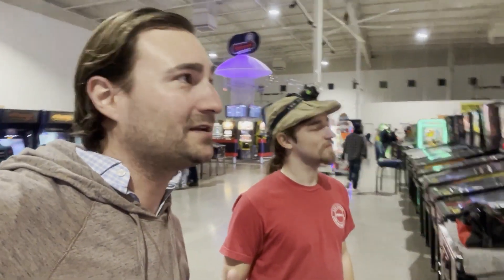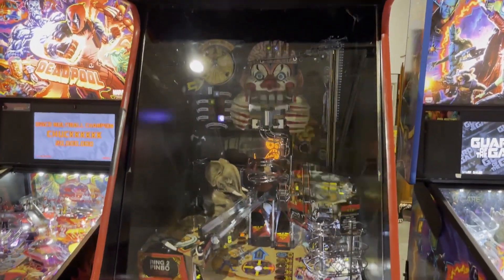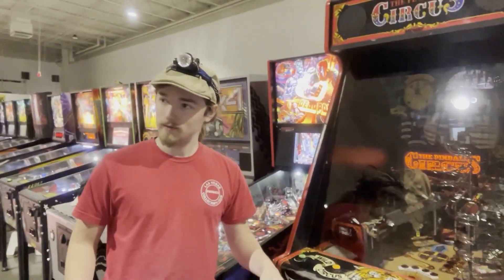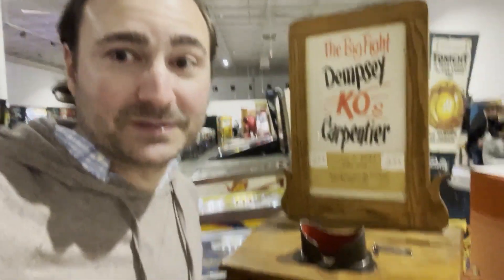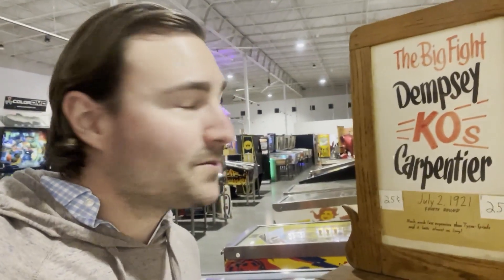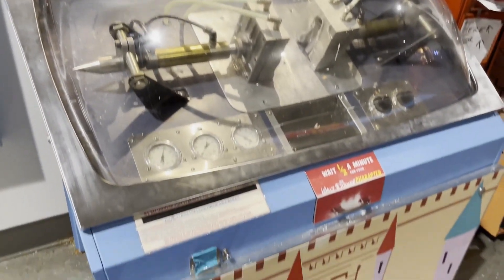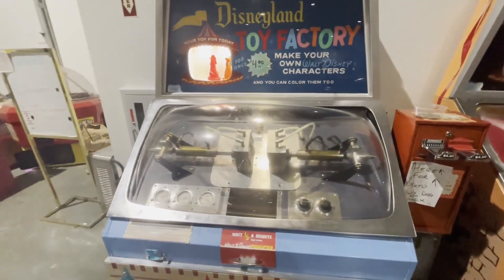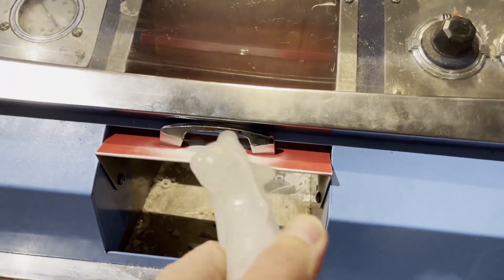New Pinball Hall of Fame, Las Vegas Strip - 100+ Games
Welcome to the all-new Pinball Hall of Fame on the iconic Las Vegas Strip! Join me as I explore this exciting new location for pinball enthusiasts. The Pinball Hall of Fame has relocated, and in this video, we'll take you on a tour of this incredible spot. I share their memories of the old location, where you could enjoy hours of gameplay for just a few bucks. Now, the Hall of Fame is back with a fantastic new space, and we can't wait to see what's changed inside.

Join me as we rediscover classic pinball machines, including my favorite pinball machine, a nostalgic gem from 1993 made by Bally's, Midway, and Williams, offering a four-level gaming experience. If you're a pinball fan or looking for a fun day out in Las Vegas, this video is a must-watch. 🕹️🎉 Pinball LasVegas HallOfFame"